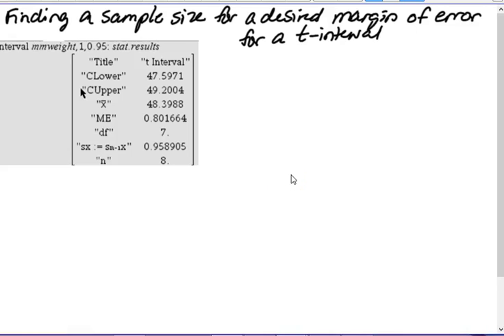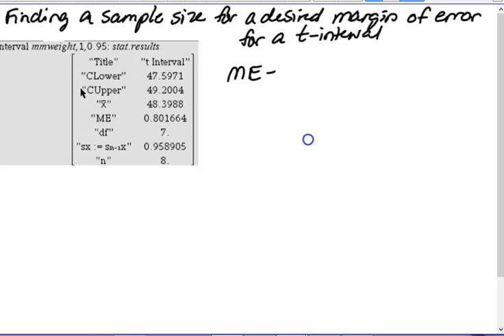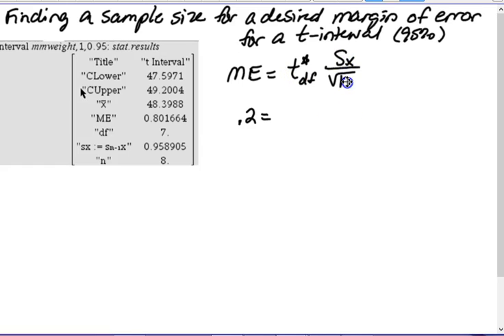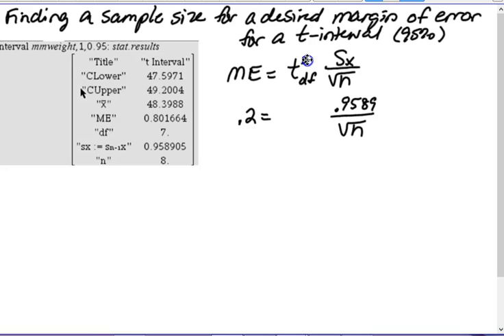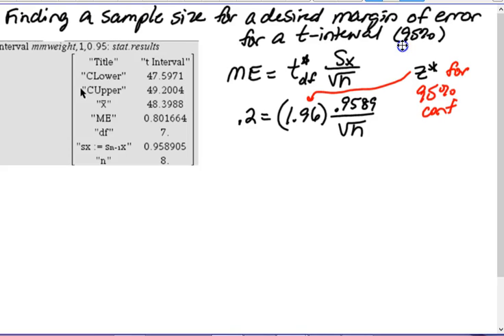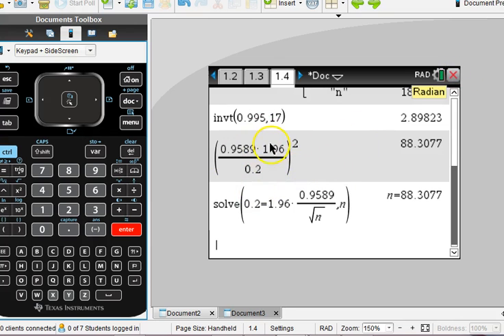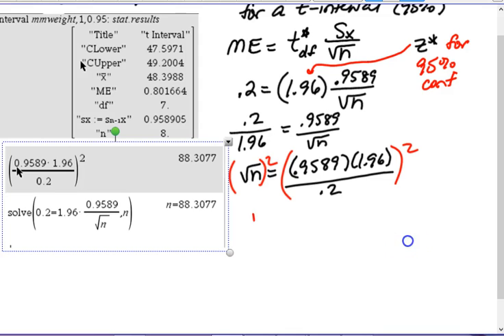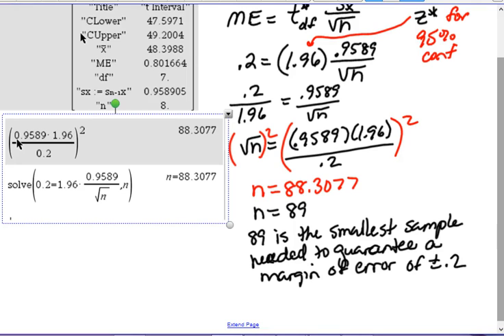8.3 #6 Find sample size for a desired margin of error: t interval